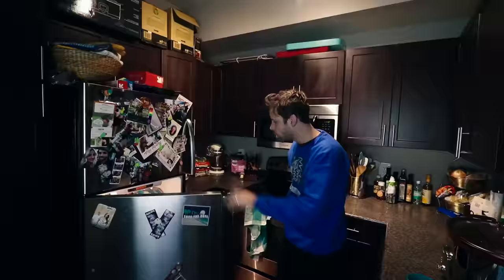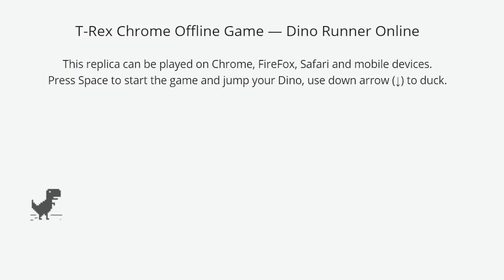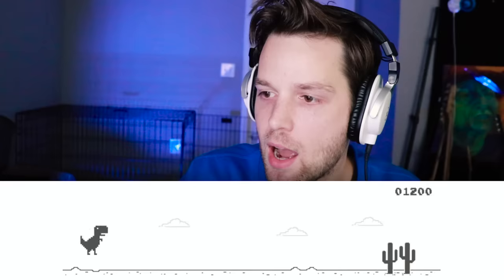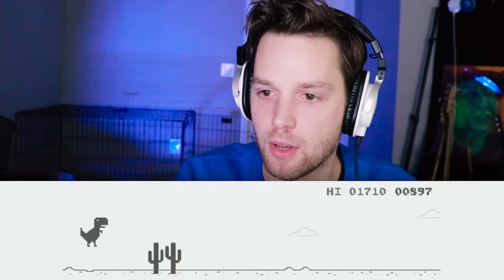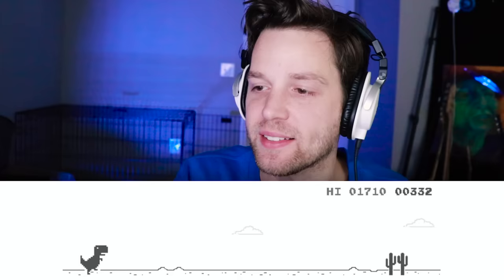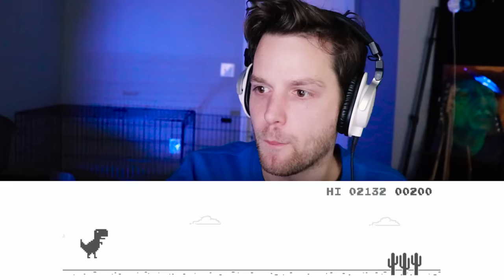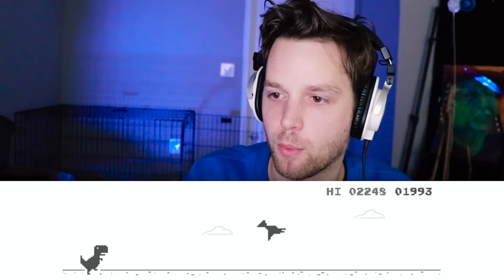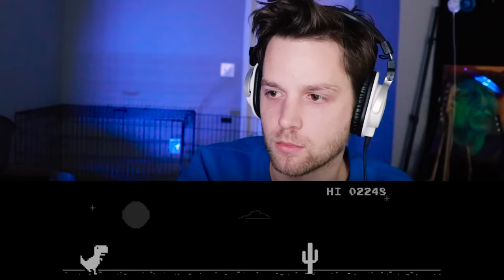YOU DIE, YOU EAT GROSS FOOD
In this video I play the Google Chrome Dinosaur "No Internet" game, and eat something gross every time I die.

HERE ARE THE PLACES WE CAN BE FRIENDS:
Snapchat! YuBplays

I try to keep my language clean, but keep in mind that what defines a "dirty word" is different from person to person.

This YouTube channel is mostly Let's Play, Gameplay, Playthrough videos. Sometimes I do vlogs as well. Please don't hesitate to leave me a message or comment, I respond to as many as I can!